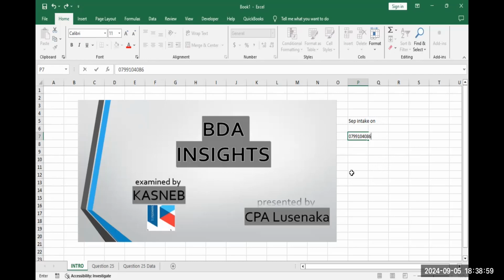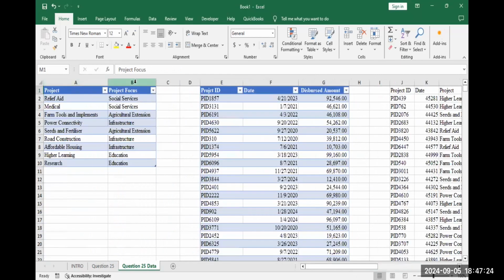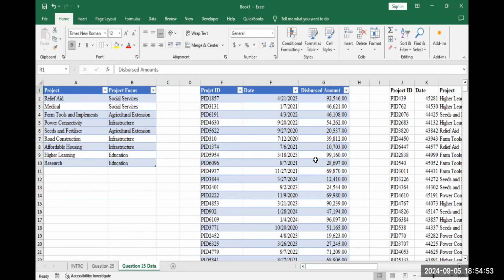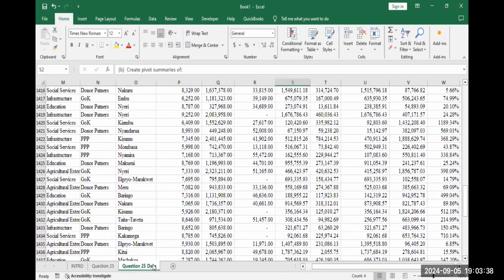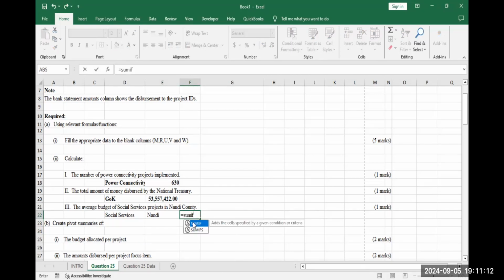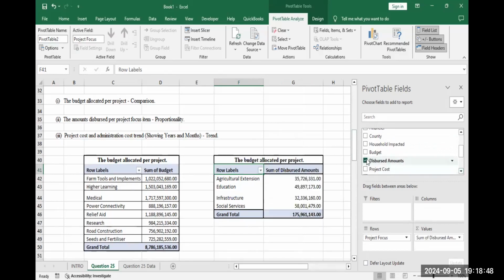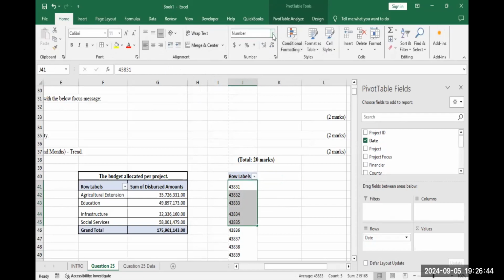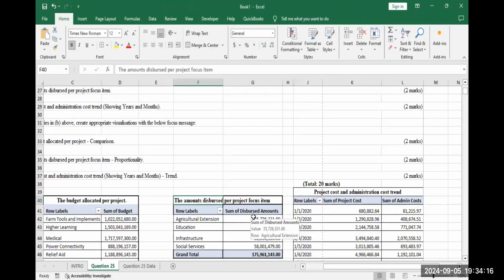BDA AUG 2024 Q25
CPA Lusenaka Cedric